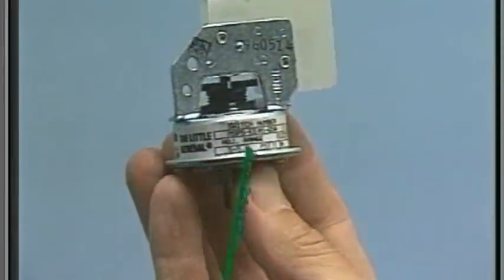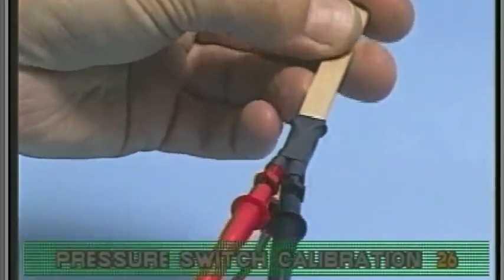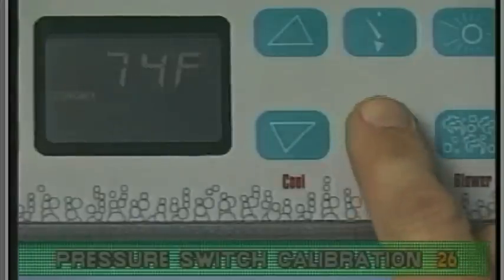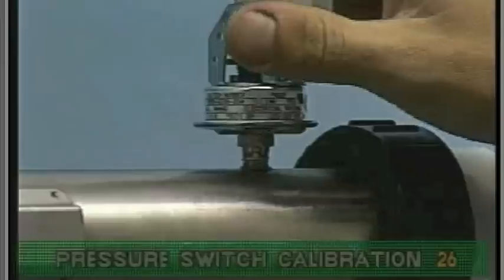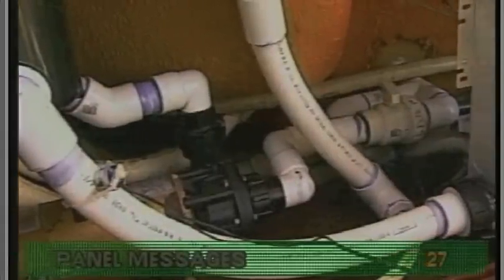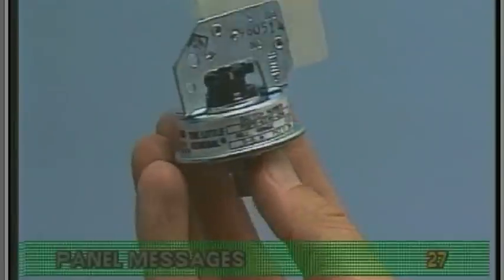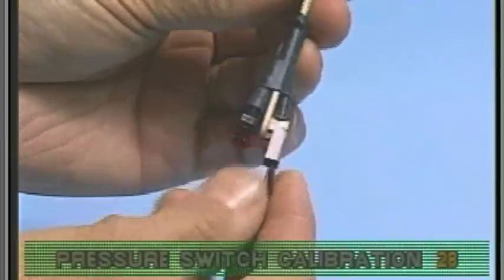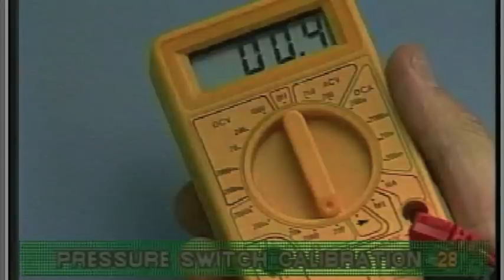Balboa Legacy Systems Series - Pressure Switch Calibration - For non M7(TM) systems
This video will show you what is a pressure switch and how to calibrate it for your spa heater. This video is a part of the Balboa technical series.*** CAUTION *** High Voltages which can cause serious injuries and death.  This video is intended for Electricians and not Homeowners. This video is a part of the Balboa technical series.